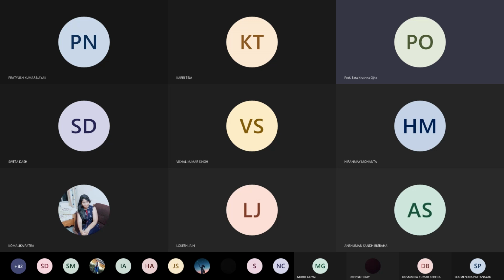C A Lecture 24